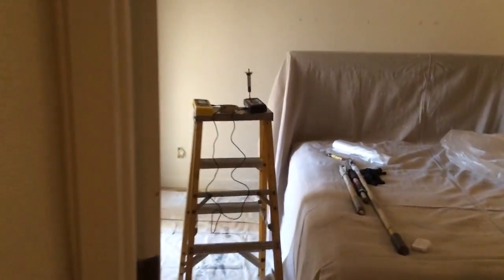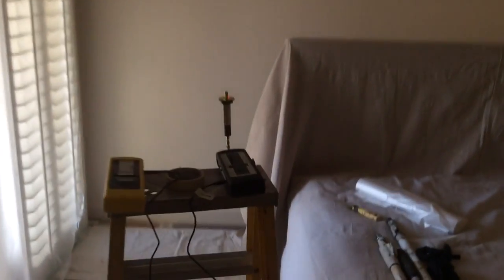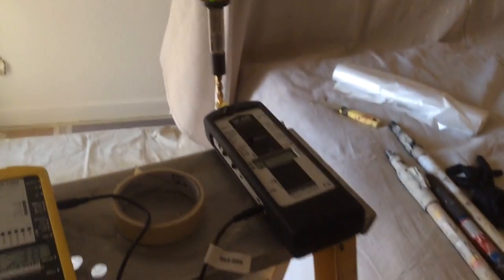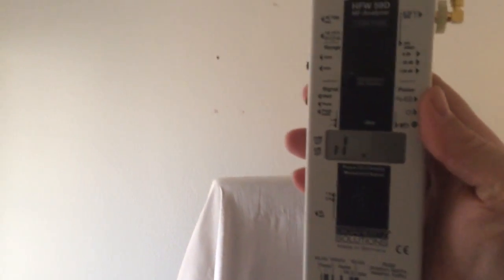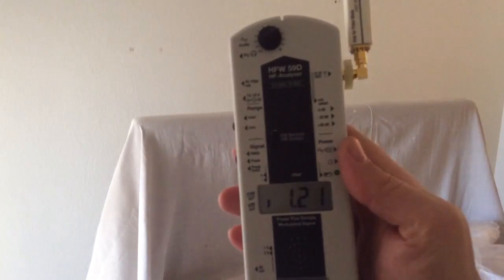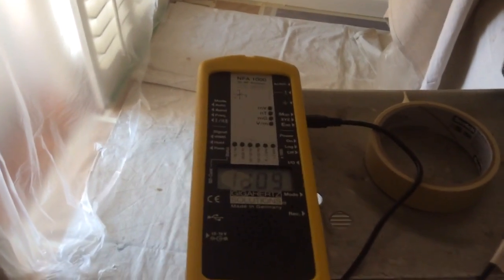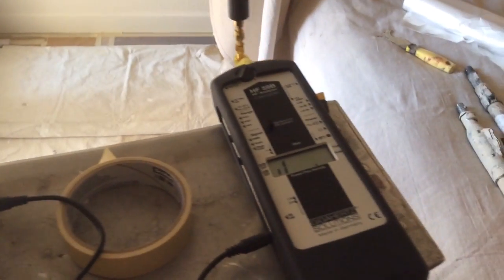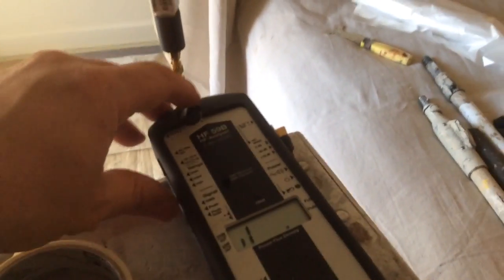Mitigating Neighbors WiFi From Bedroom Using Y Shield and Signal Protect Part 1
A short video demonstrating WiFi exposure from the neighbor.